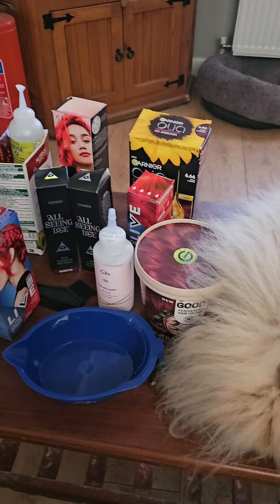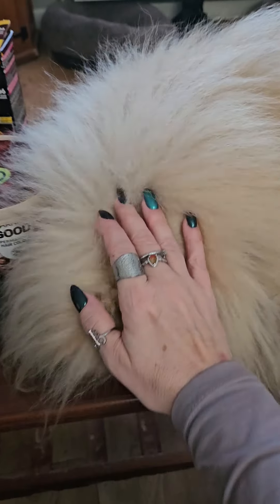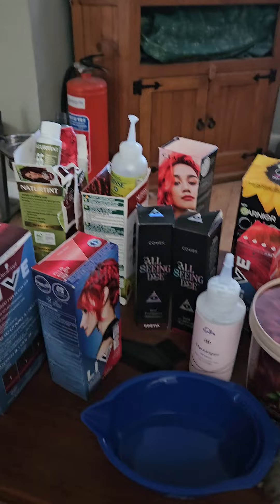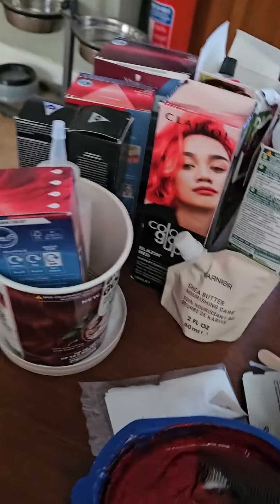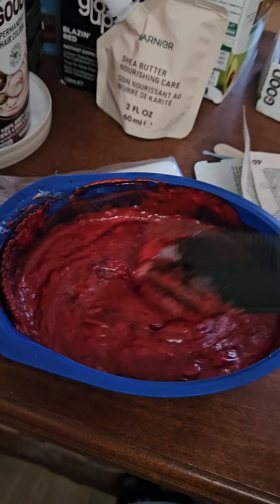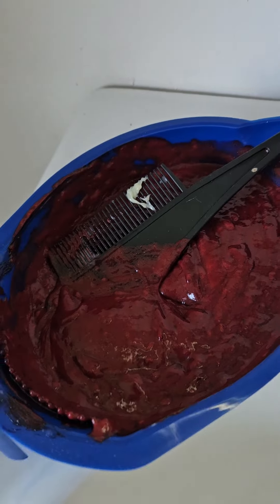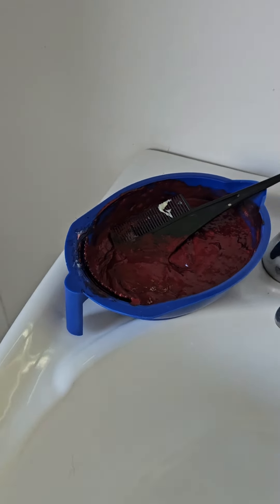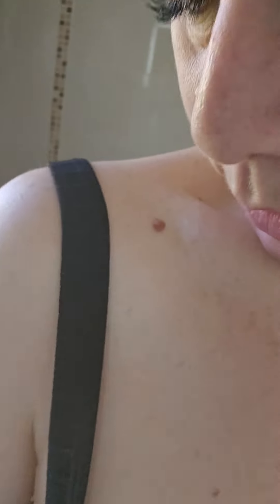Follow along as some Aussie who has no idea what she's doing tries to colour her regrowth 🤣